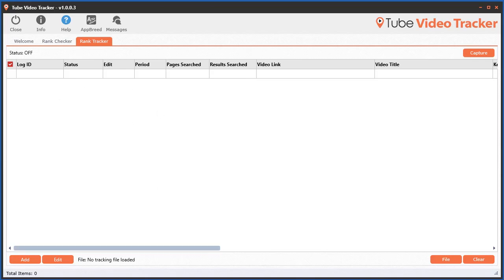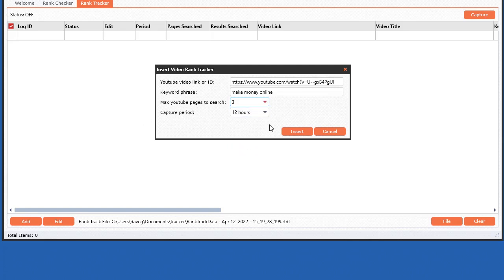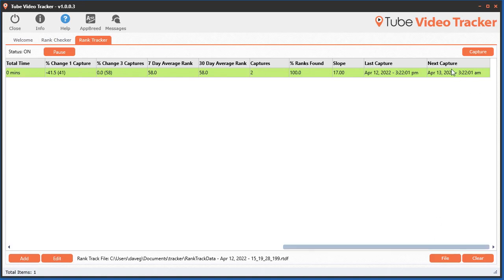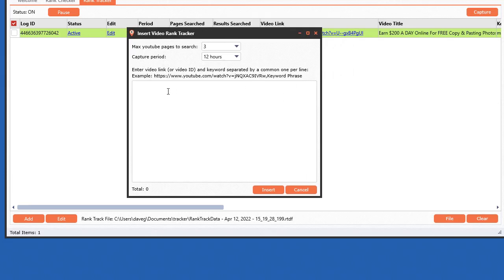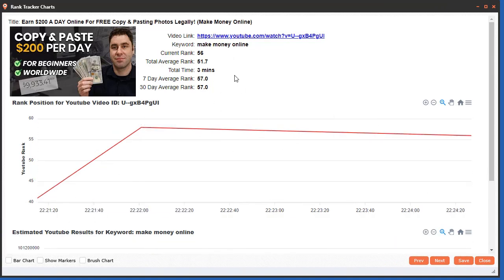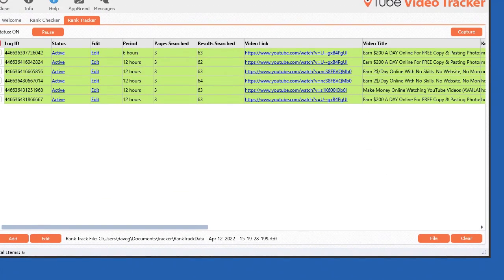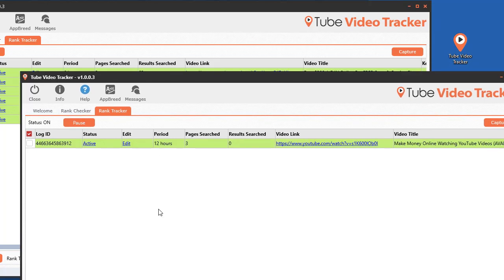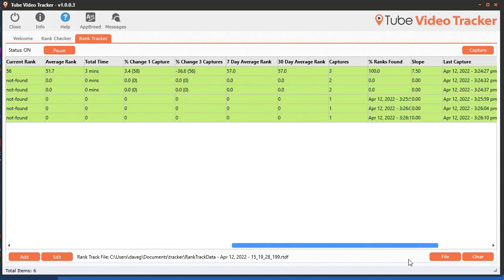AppBreed - Tube Video Tracker How to use the Rank Tracker tool - Part 1